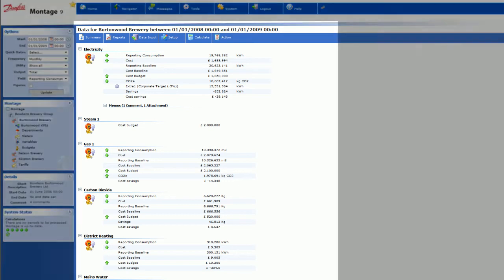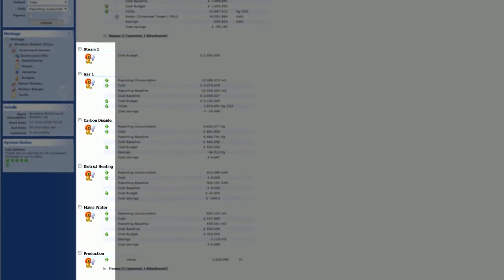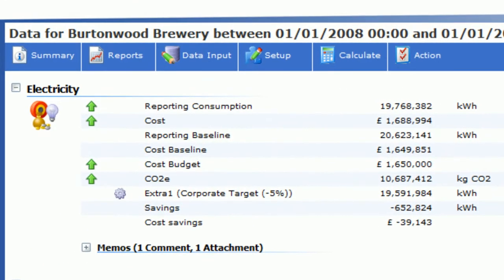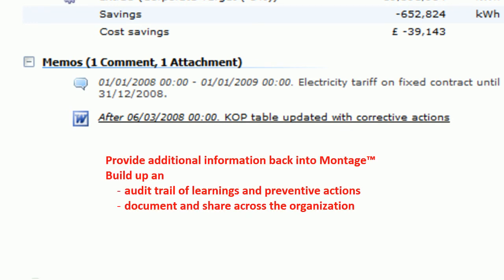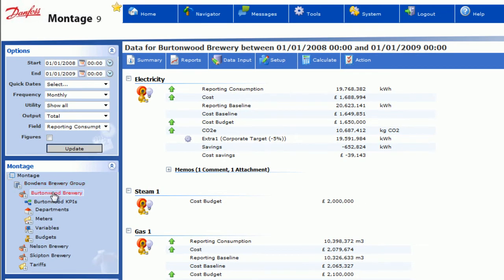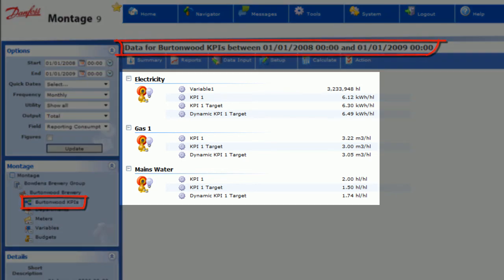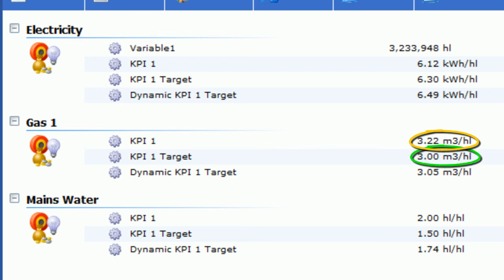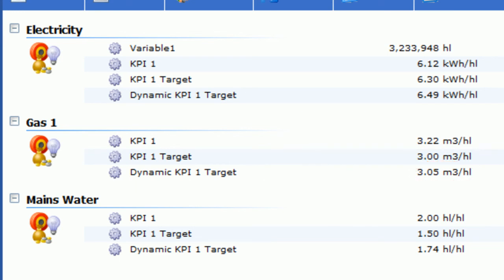Chapter 3 | Montage™: Navigator: Memos and KPIs